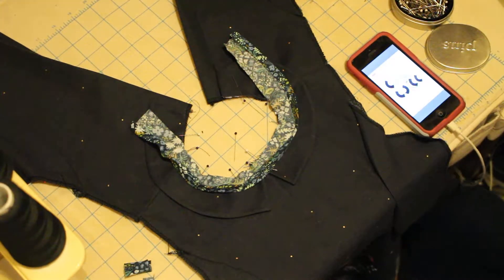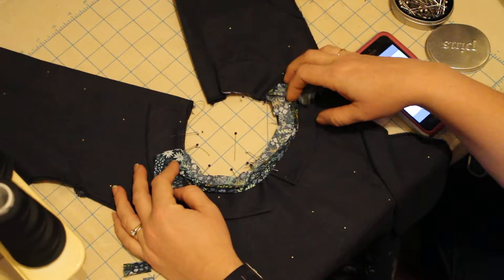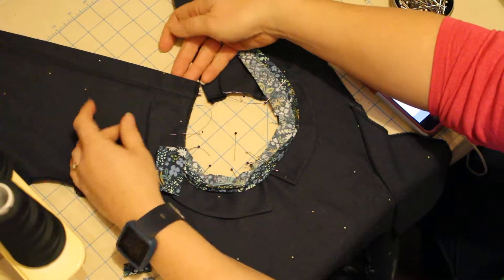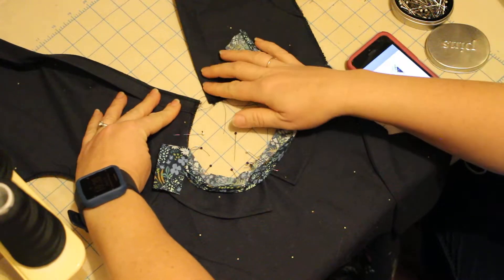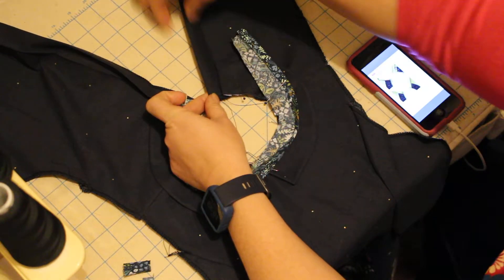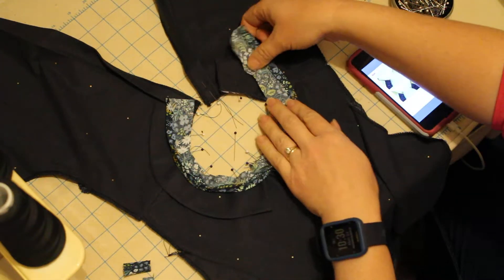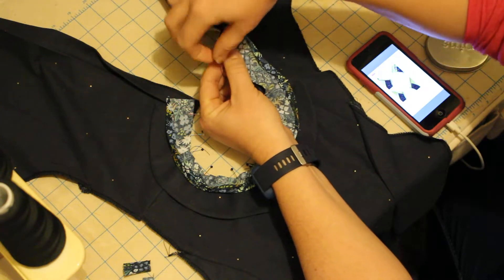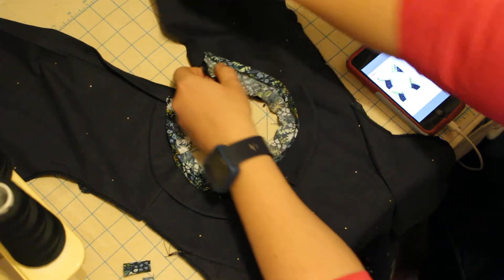Steampunk Neckline and Collar Folding and Binding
Sewing the collar with a button/snap facing and bias or binding finish.